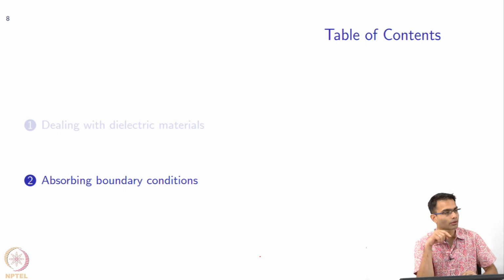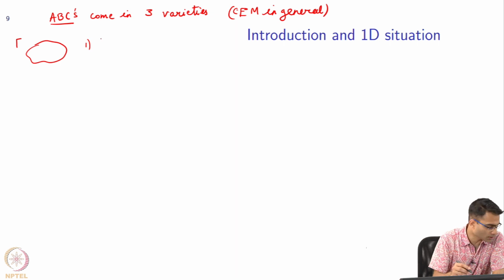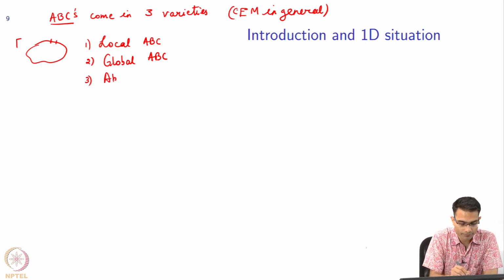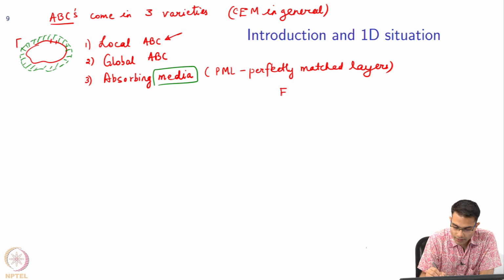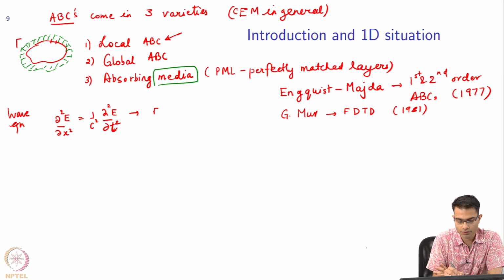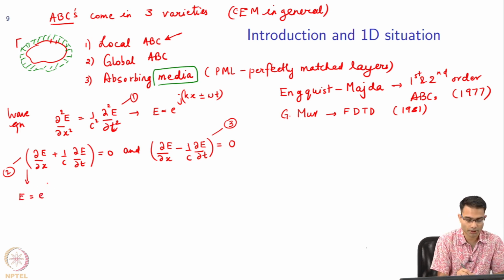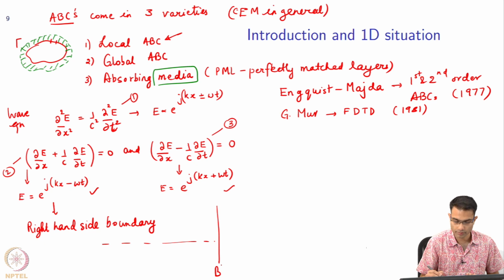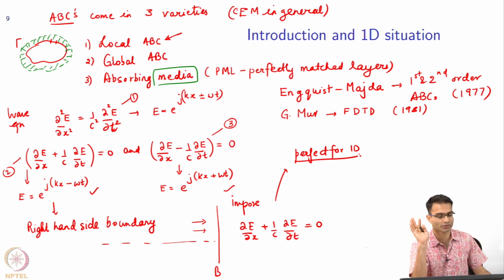Absorbing Boundary Conditions - 1D